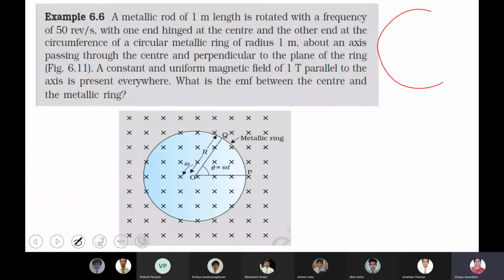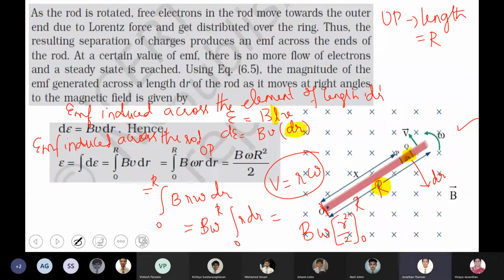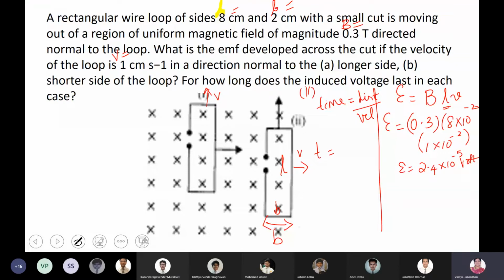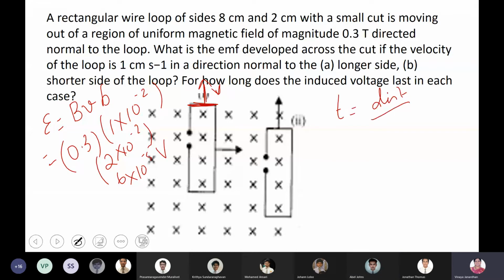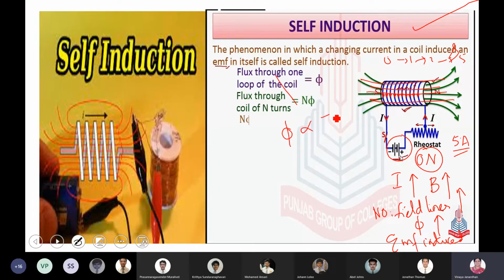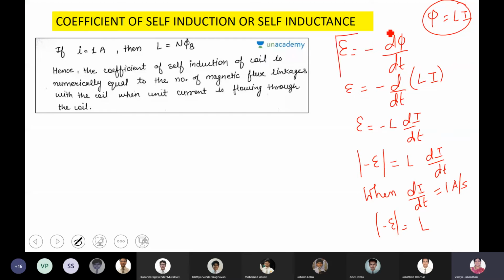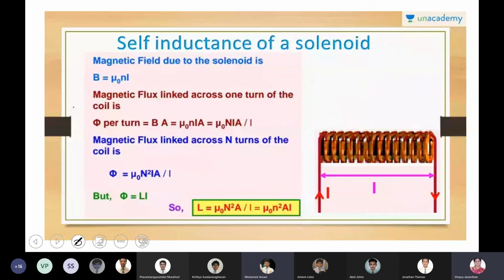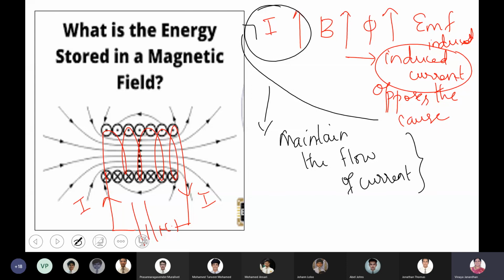Physics Class July 13th